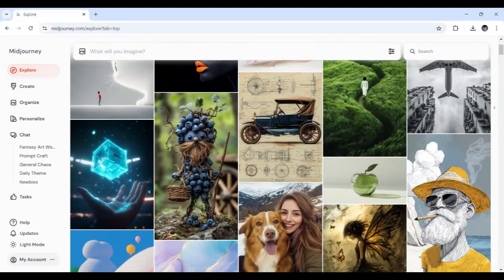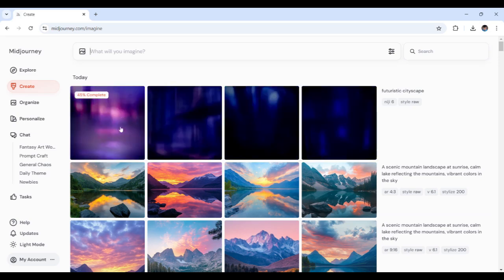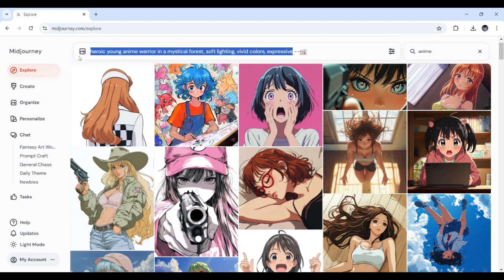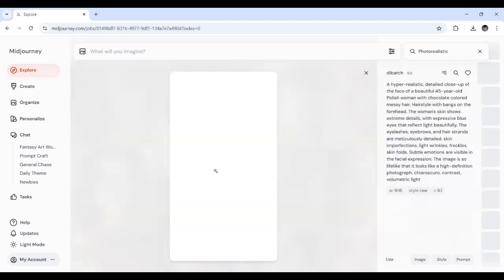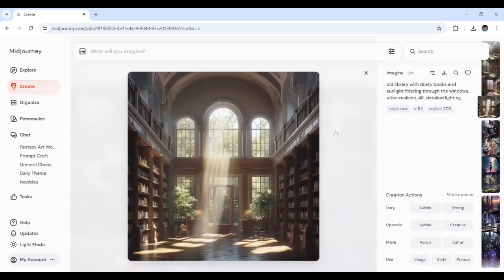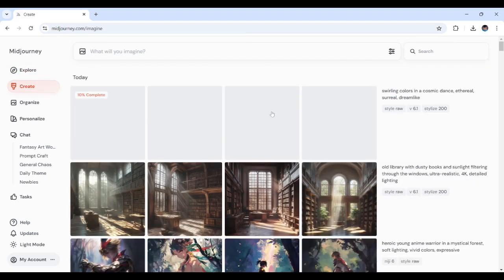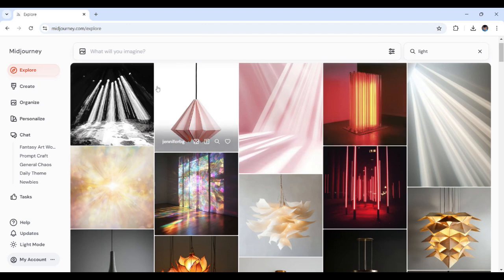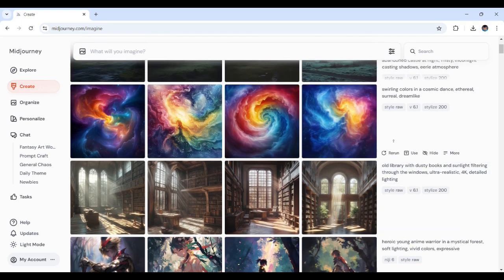Using MidJourney for Different Art Styles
Ready to take your creativity to the next level with MidJourney? In this video, we'll explore how to use MidJourney to create stunning art in various styles—whether you're aiming for anime, photorealistic, abstract, and more.

Learn how to apply the right model settings, including the --niji flag for anime effects, and adjust lighting and texture for perfect mood alignment. This tutorial will help you unlock new styles and make the most of MidJourney's capabilities. Dive in and start experimenting with your favorite art forms today!

Timestamps:
00:00 - Intro
00:22 - Choosing the Right Model
02:26 - Anime and Stylized Art
04:32 - Creating Photorealistic Images
06:50 - Going Abstract and Experimental
09:09 - Adjusting Lighting for Different Moods
11:09 - Outro

Prompts Used:
Choosing the Right Model
“futuristic cityscape --niji”

Anime and Stylized Art
“heroic young anime warrior in a mystical forest, soft lighting, vivid colors, expressive --niji”

Creating Photorealistic Images
“old library with dusty books and sunlight filtering through the windows, ultra-realistic, 4K, detailed lighting”

Going Abstract and Experimental
“swirling colors in a cosmic dance, ethereal, surreal, dreamlike”

Adjusting Lighting for Different Moods
“abandoned castle at night, misty, moonlight casting shadows, eerie atmosphere”